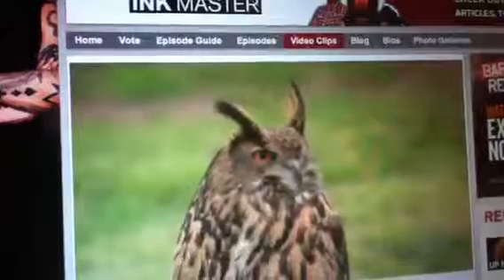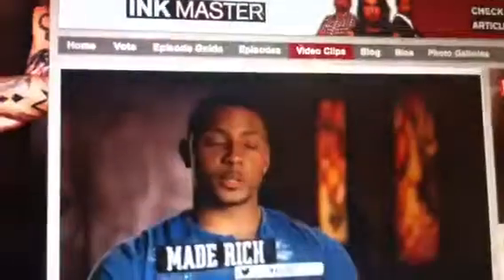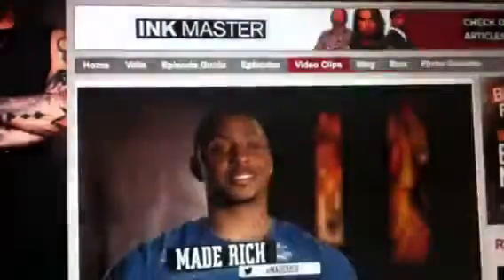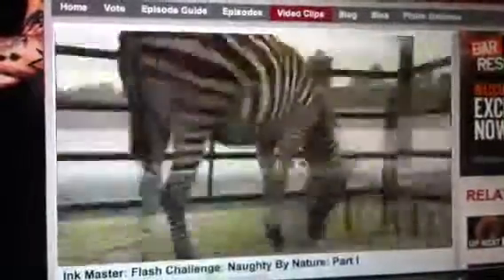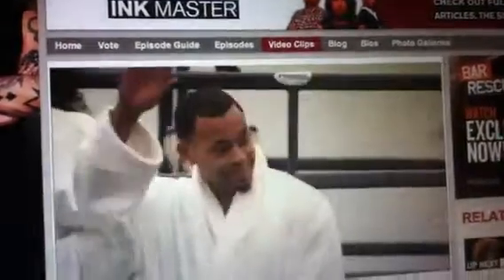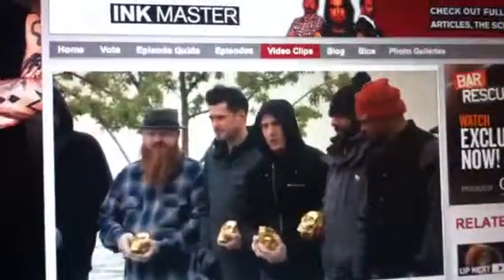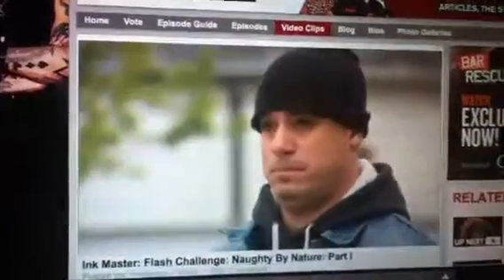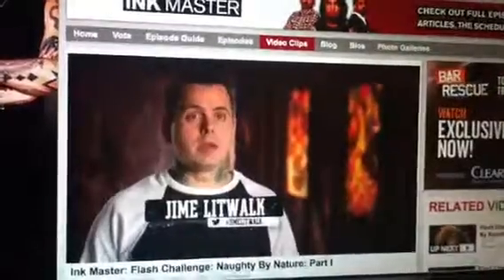Shinuh on ink master